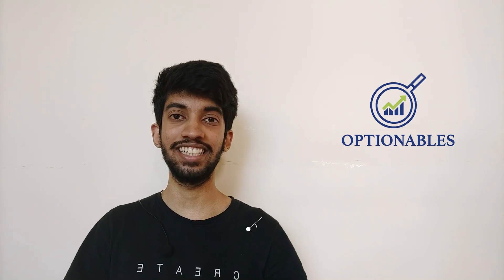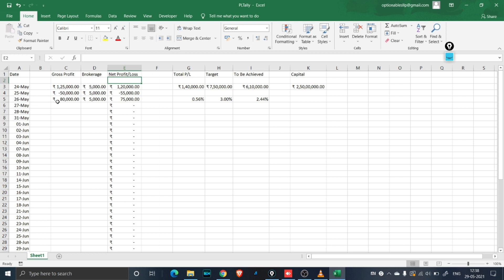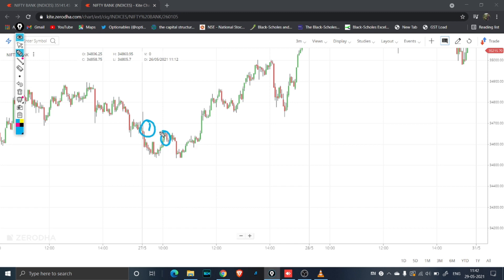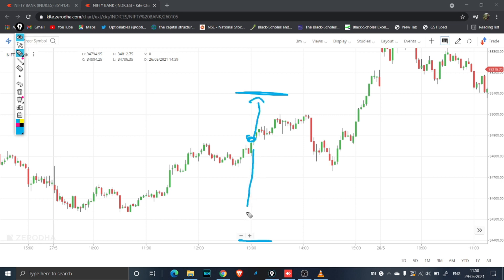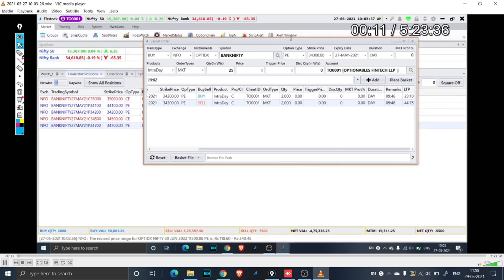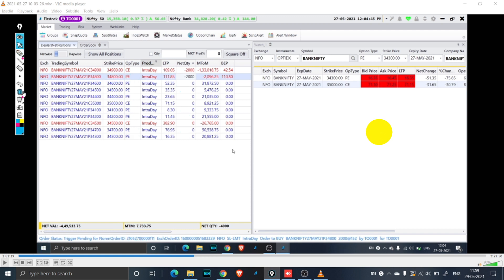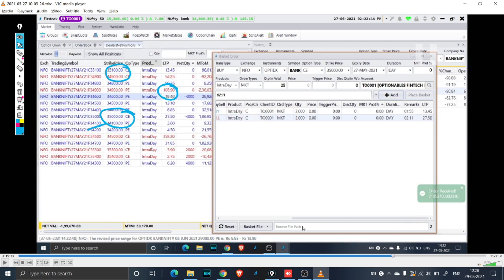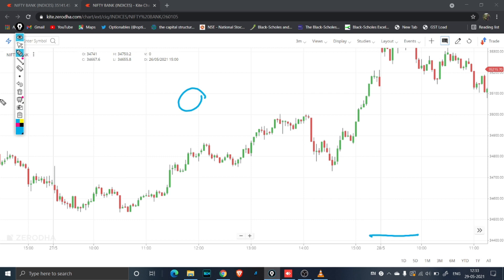BankNifty Trading | Rs. 1,10,000 Profit | Detailed Trade | Optionables | 27, 28-May-2021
Excel Sheet to Keep Track

Link to P&L Report (Annualised)
Note: Notional includes realized + Unrealized Profit and Loss

This is a live stream of trades taken by Optionables in the proprietary trading account.

In 2017, as friends spent their free hours in college discussing and trading in stock market. They came up with an idea to trade their friend’s savings and increase the returns. Within 6 months a collected sum of 22,500 was doubled. This made the friends happy and the three to spread the joy of compounding cash to many. Soon their popularity grew, and they received funds from friends and family. The funds grew from 22500 to 1 million.

The term ‘Options’ means valuation of underlying financial assets and ‘ables’ is the ability to trade in the market with accuracy.

They decided to make things formal. On 18th December 2019, Optionables Fintech LLP was born from the hard work and dedication of its founders.

We are currently focused on building financial models and deploying it in actual trade. We build models based on probability and open interest and try to predict market range within a time frame with a reasonable probability. We believe

In the power of compounding as it is the key to unlock full potential of wealth creation.
In the value of each percentage point.
In taking trades that reward our partners.
In managing risks better as it gives better rewards.